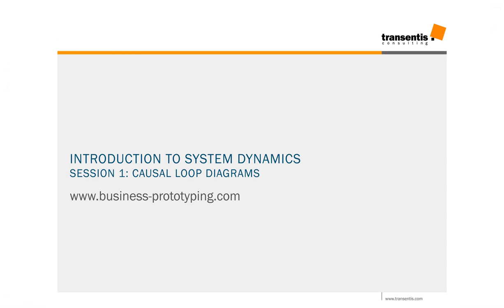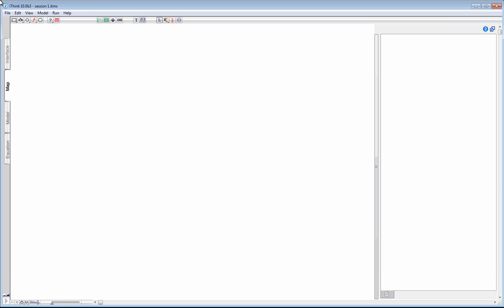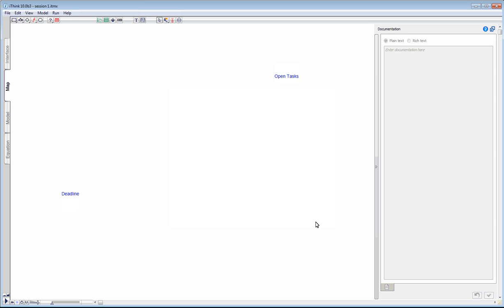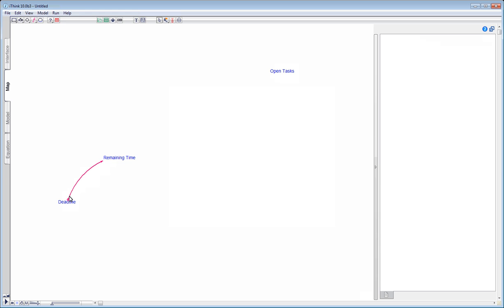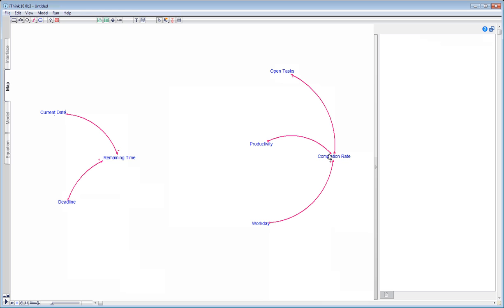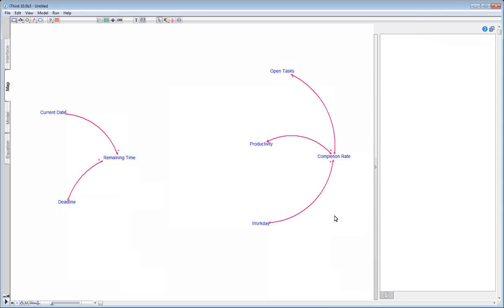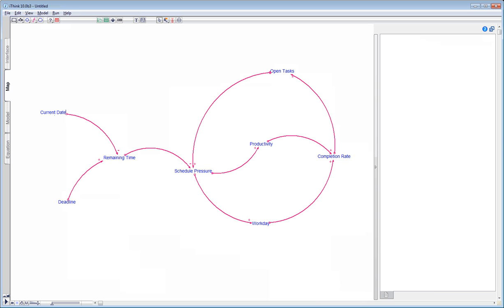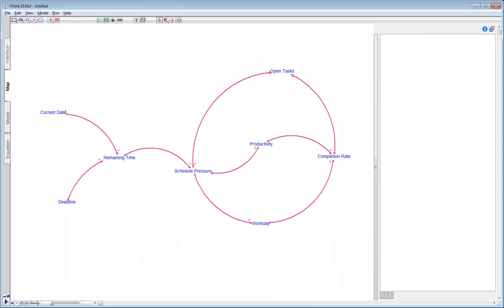Introduction to System Dynamics -- Session 1: Causal Loop Diagrams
This is the second in a series of videos that explain how to build simulation models using System Dynamics and the iThink modelling environment. In this first session, we  introduce causal loop diagrams.

Next to these videos you can also find detailed explanations and demonstration models on our